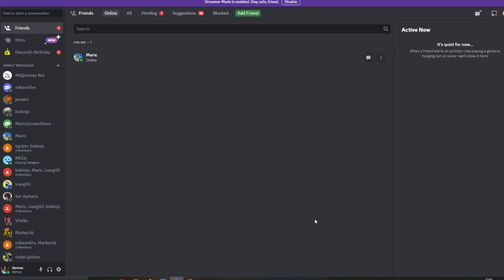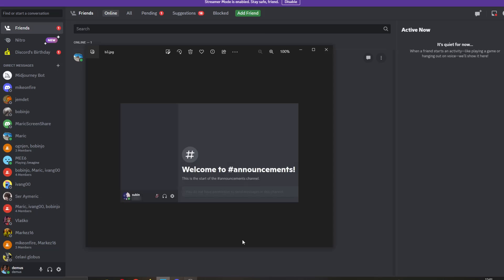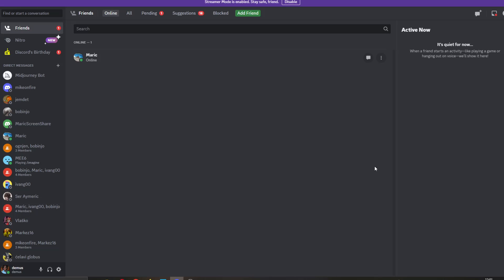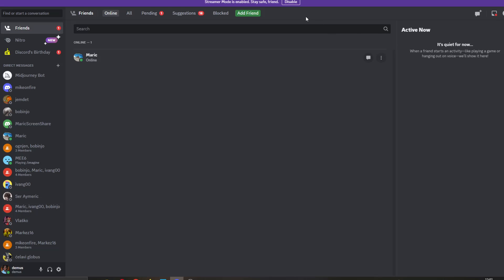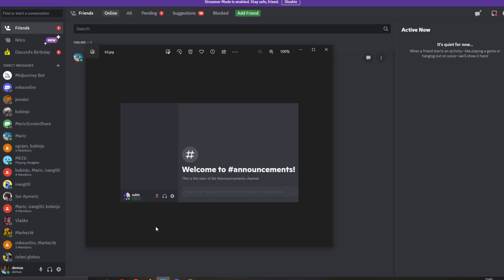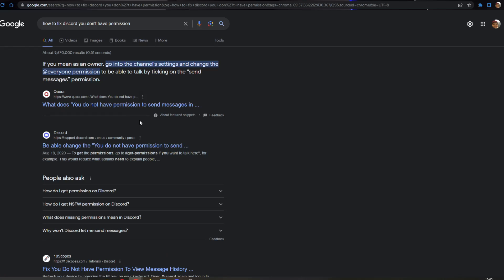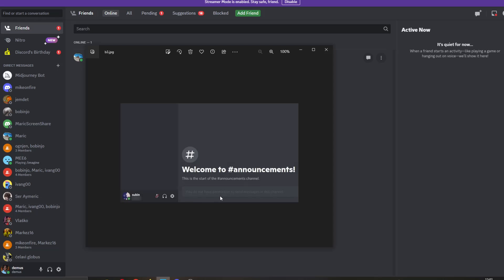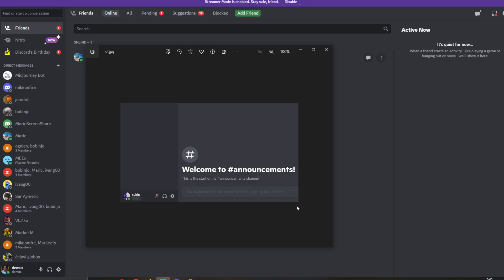How To Fix Discord You Don't Have Permission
Today we talk about fix discord you don't have permission,discord permissions,discord guide,discord tutorial